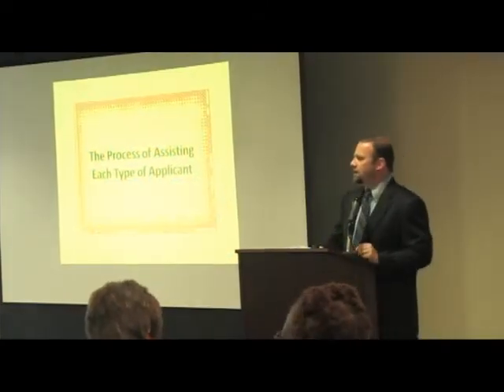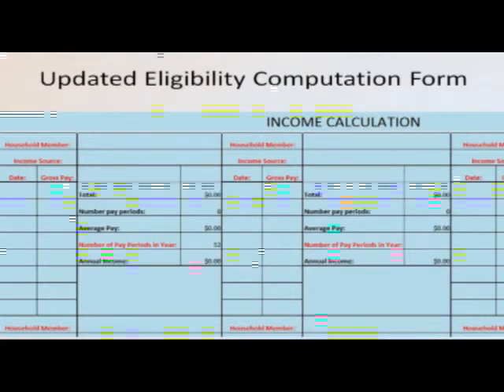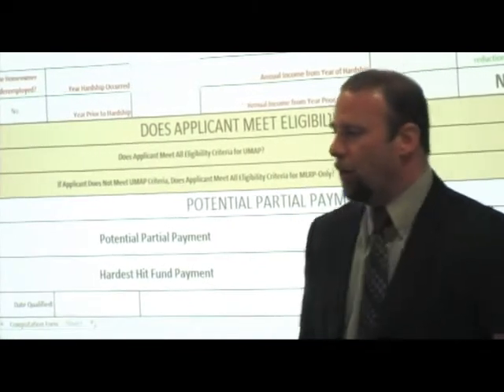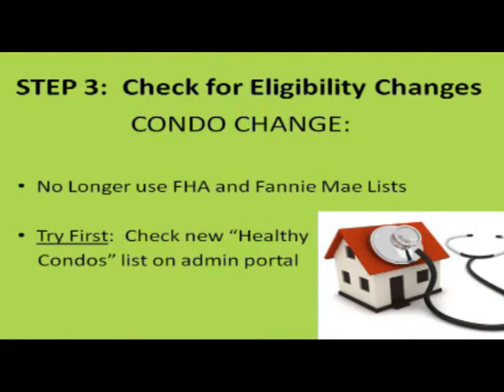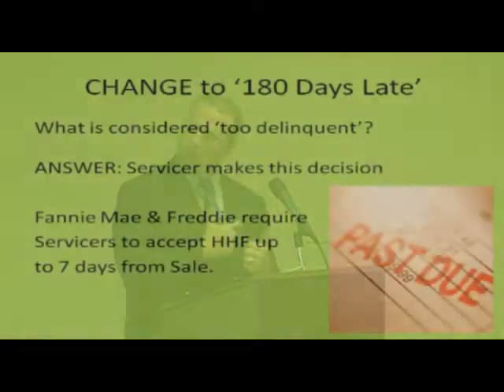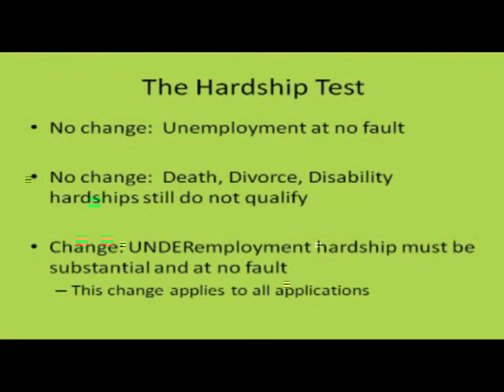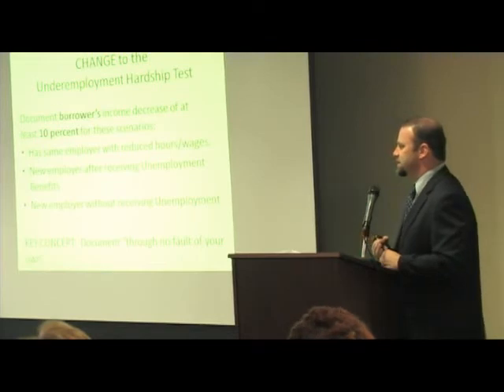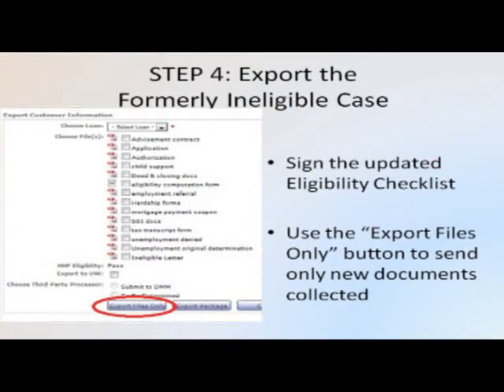FHC Process for Addressing Applicants Who Are Formerly Ineligible